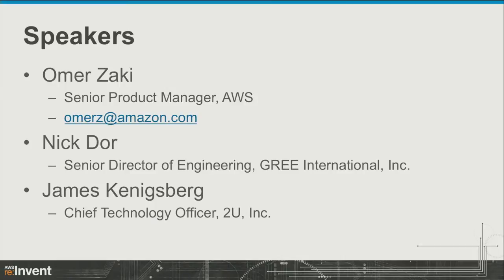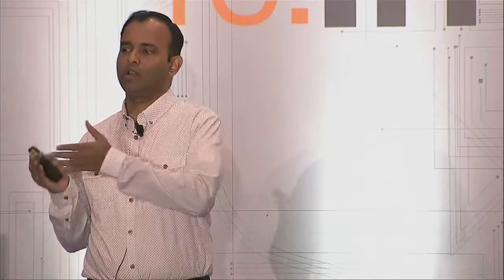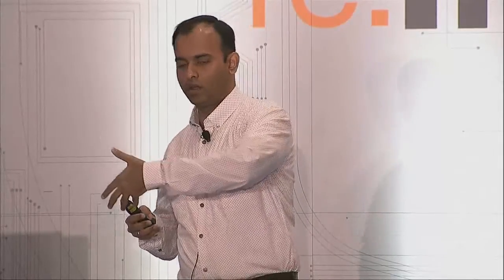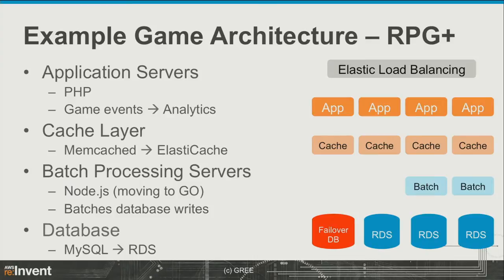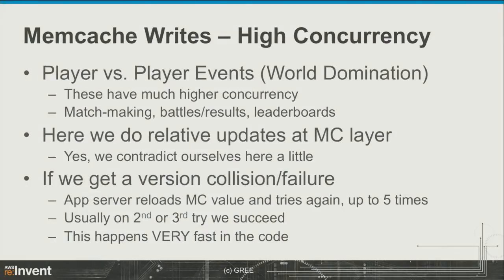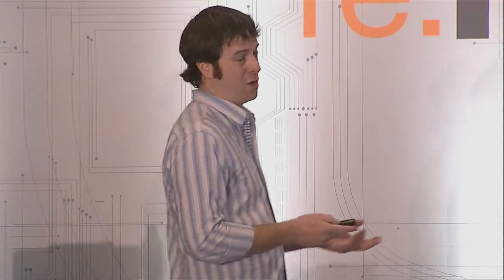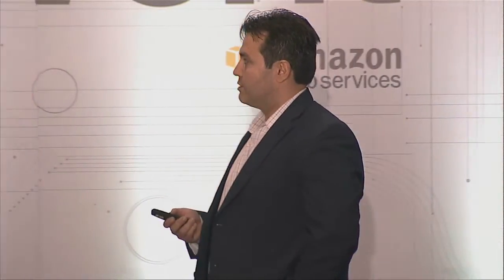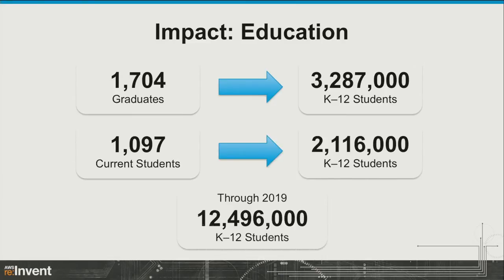Accelerating Application Performance with Amazon ElastiCache (DAT207) | AWS re:Invent 2013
Learn how you can use Amazon ElastiCache to easily deploy a Memcached or Redis compatible, in-memory caching system to speed up your application performance. We show you how to use Amazon ElastiCache to improve your application latency and reduce the load on your database servers. We'll also show you how to build a caching layer that is easy to manage and scale as your application grows. During this session, we go over various scenarios and use cases that can benefit by enabling caching, and discuss the features provided by Amazon ElastiCache.